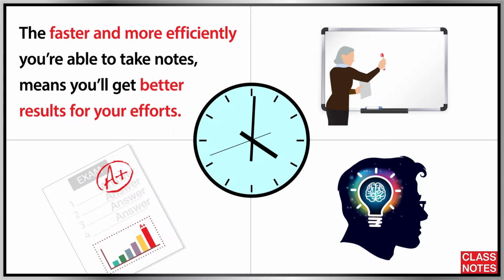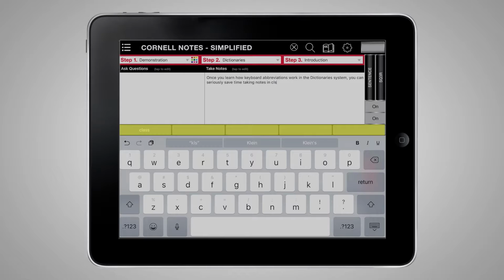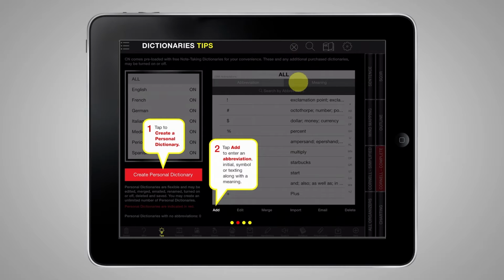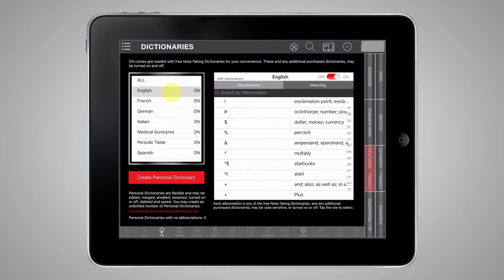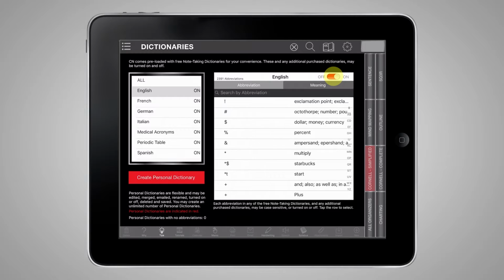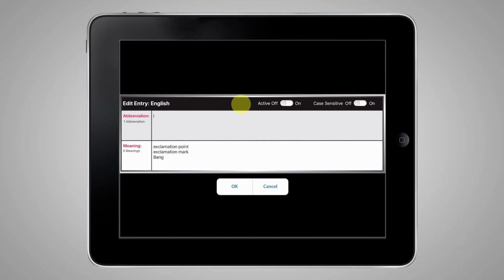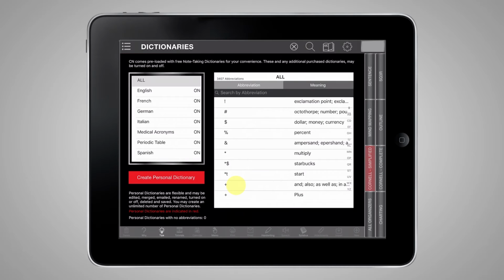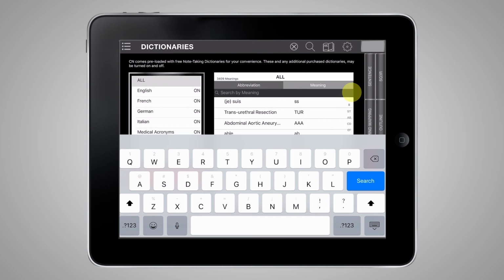Dictionaries: #1 of 3 - Tips and Pre-Loaded Dictionaries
This video explains how to use the Dictionaries Tips and the Pre-Loaded Dictionaries in the Class Notes app.